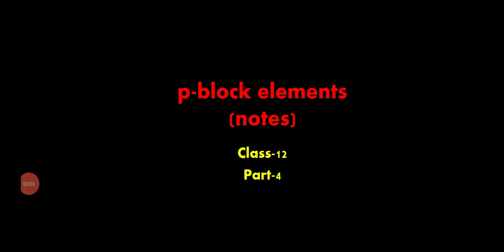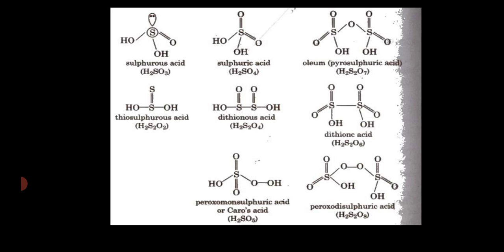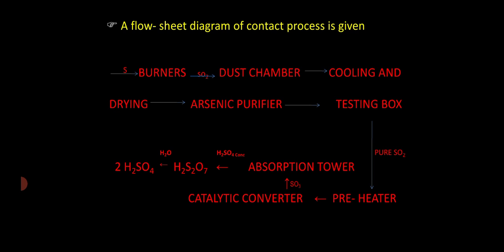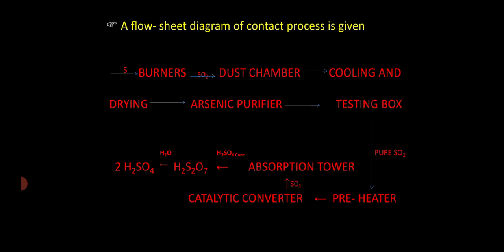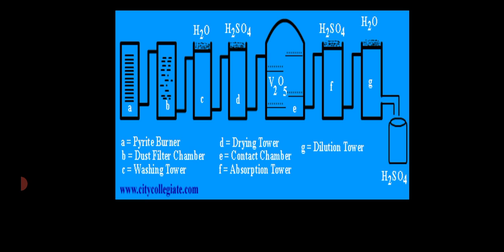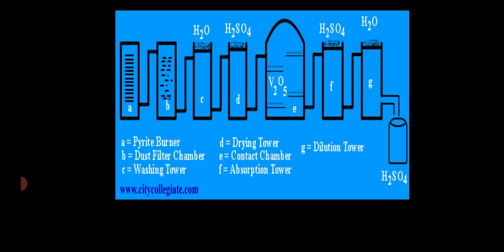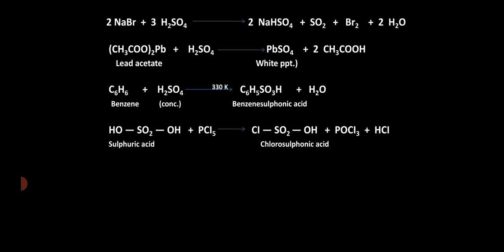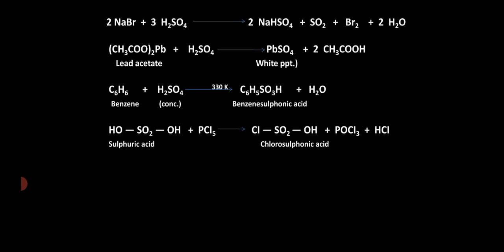p block elements part 8